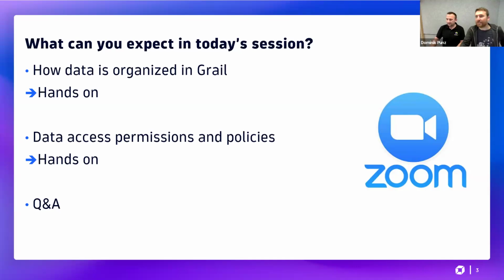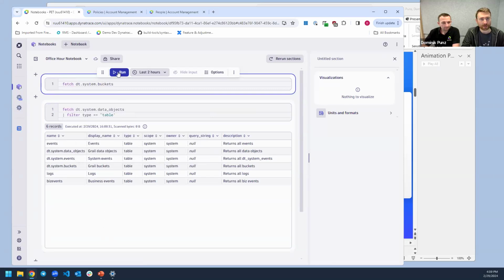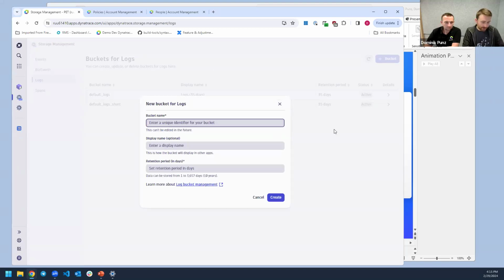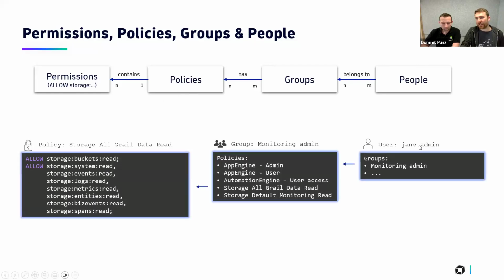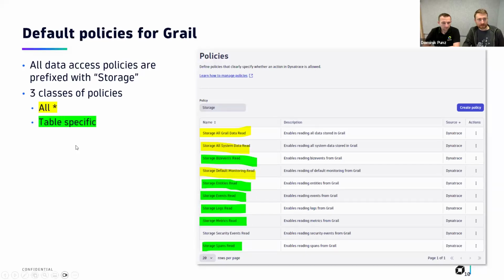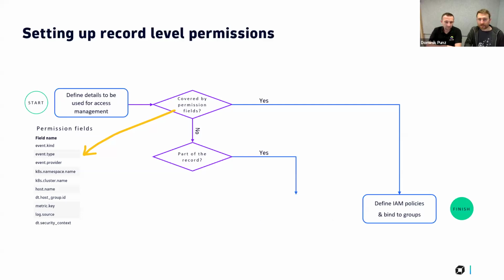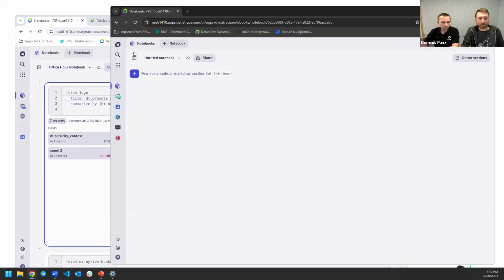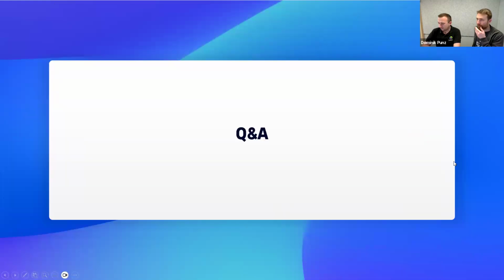Dynatrace Office Hours: Configuring Grail and managing data access | February 2024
In this video, our product experts cover the best practices for setting up Dynatrace Grail buckets, defining data retention times, and using the Storage Management app.

Have a question? You can ask it in our forum